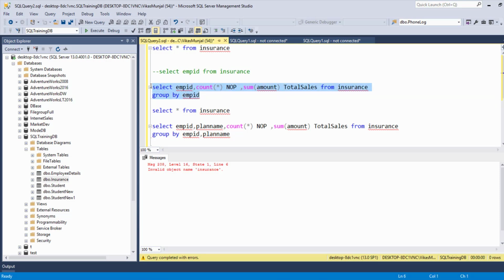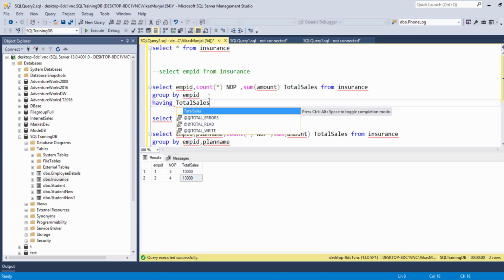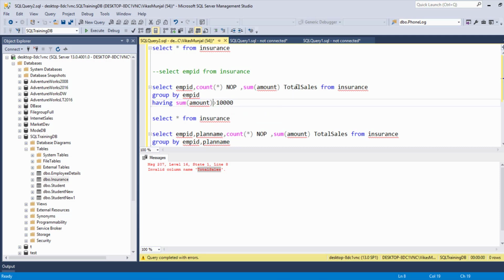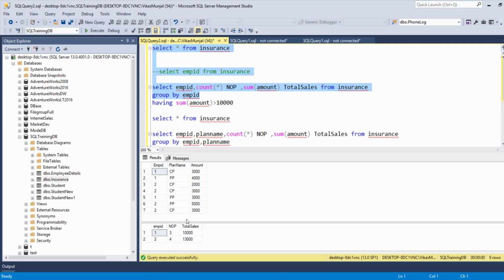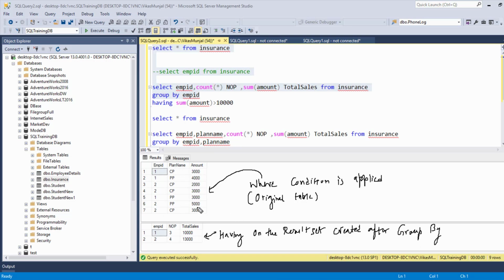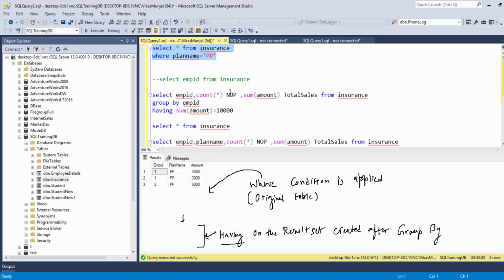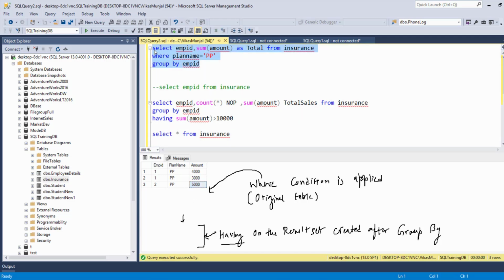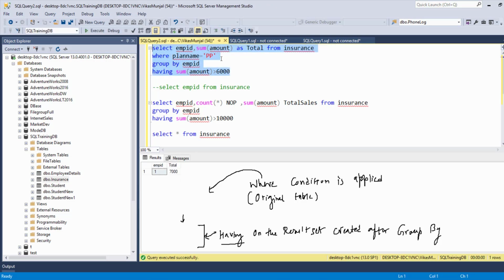WHERE vs HAVING Clause in SQL: The Key Difference | T-SQL Course Part 9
Are you confused about when to use WHERE and when to use HAVING? In this tutorial, we clear that confusion forever. Using our Insurance Table example, I will show you exactly how these two filtering clauses work in the SQL execution order.

Key Concepts Explained:

The WHERE Clause: How to filter individual rows from the original table before any grouping happens (e.g., filtering for a specific plan like 'PP').

The HAVING Clause: How to filter summary data after it has been grouped (e.g., finding only those employees whose Total Sales are greater than 10,000).

Execution Order: Why SQL processes WHERE first and HAVING last.

Aggregates: Why you cannot use functions like SUM or COUNT in a WHERE clause, and why they must go in the HAVING clause.

Practical Demo: Real-world T-SQL script showing both clauses working together in a single query.

Understanding this distinction is what separates a beginner from a professional SQL developer!